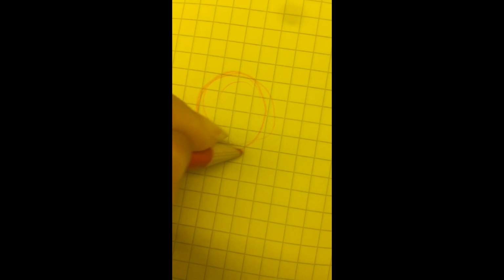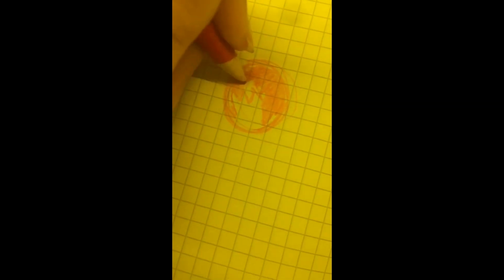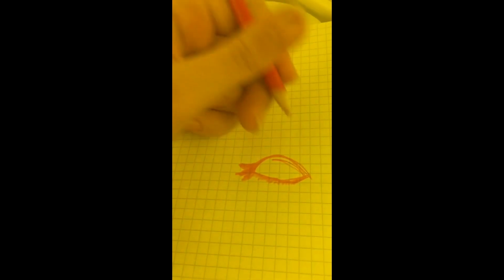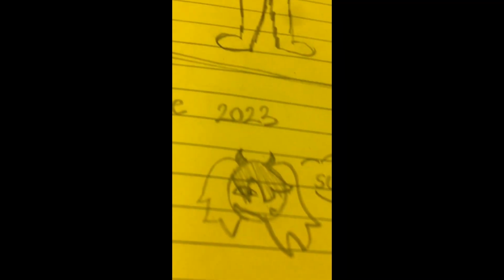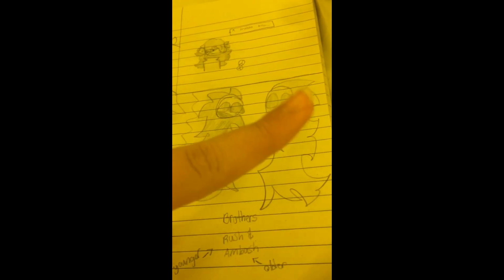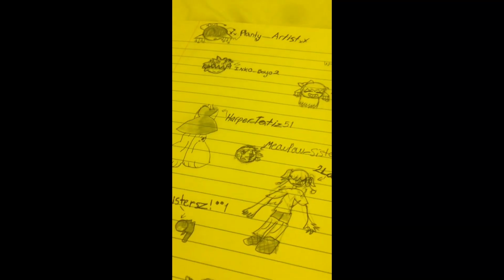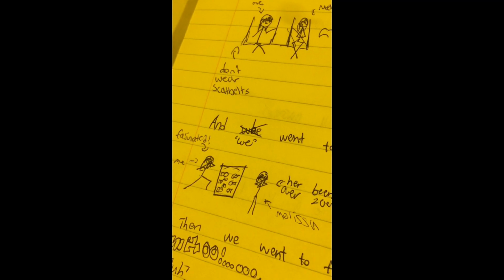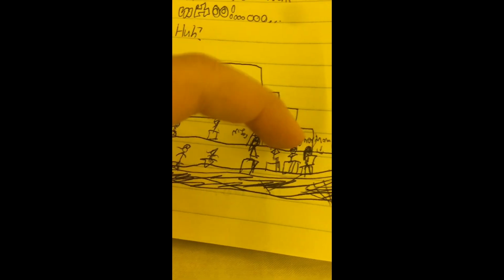FISHIE VIEWS OLD DRAWINGS! (And some other stuff maybe) I WAS BORED OK-